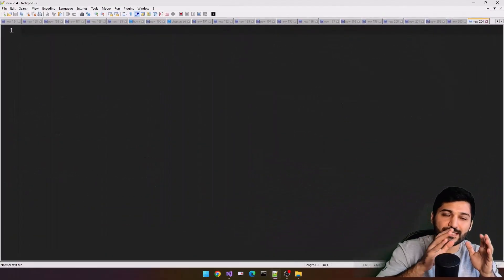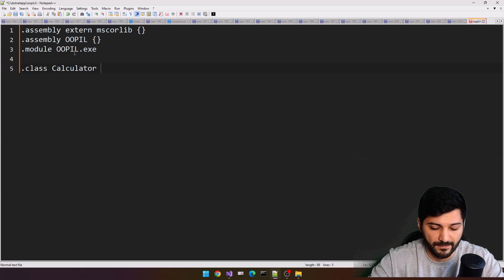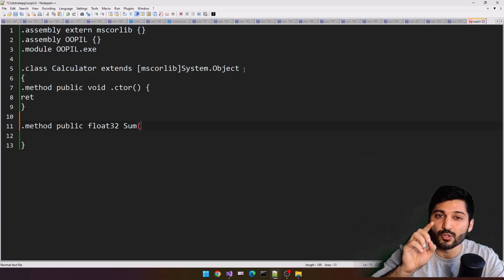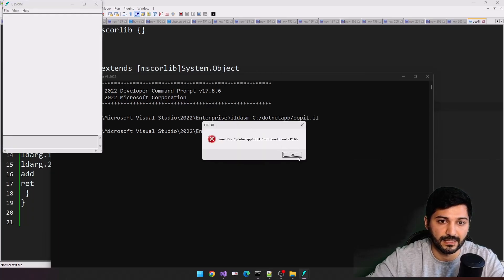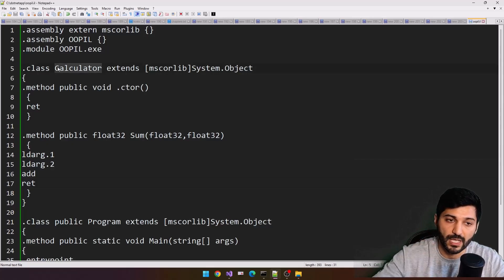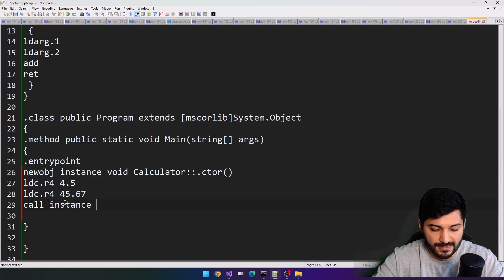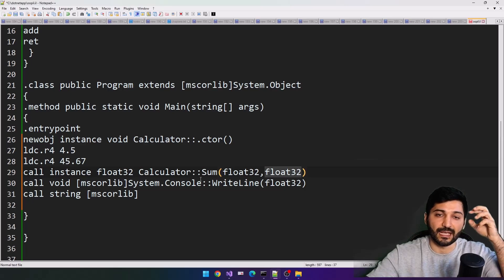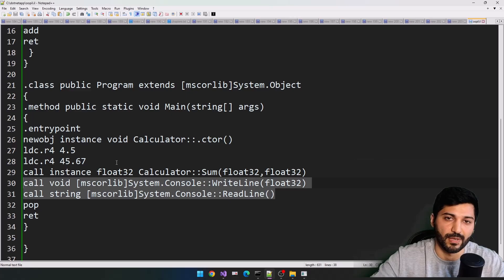What C# Programmers Need To Know About Object-Oriented .NET IL Programming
.NET IL is a simple byte-code language. If you want to learn .NET internals with pure Object-Oriented  IL(Intermediate language), then I'll show you how to write your own object-oriented .NET IL.

🔗 Timestamps:
0:00 - Introduction
0:30 - Writing your pure Object-Oriented IL code
10:20 - Conclusion

This is part 3 of the .NET IL learning series.